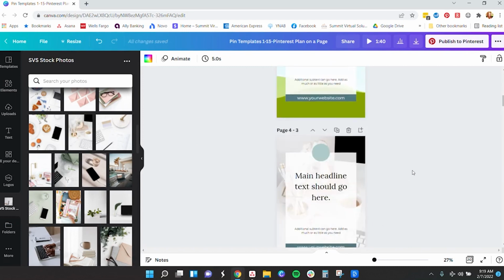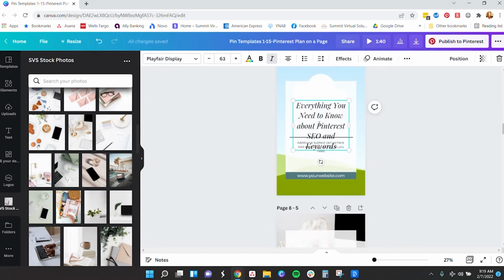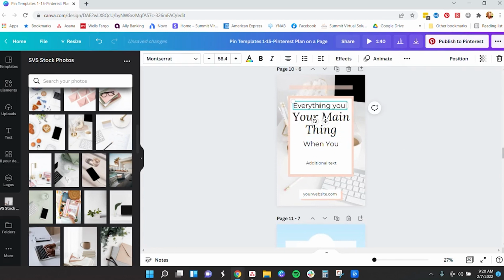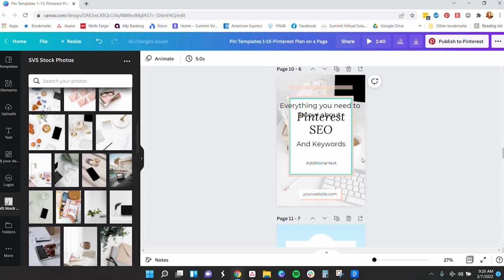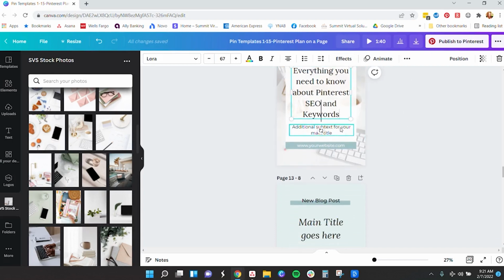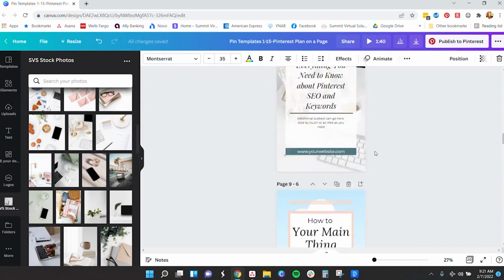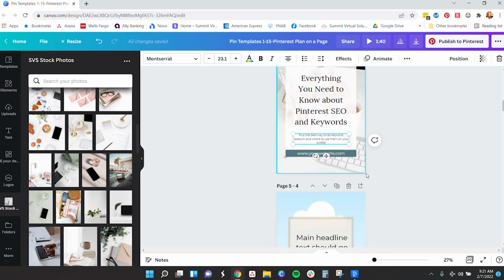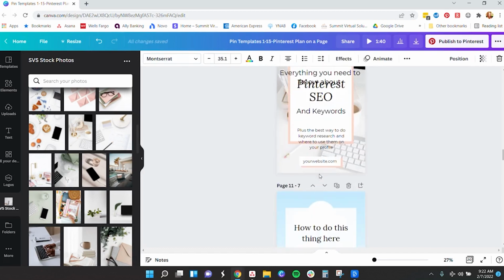How to Batch Create Your Pins for Pinterest!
Have you ever opened Canva, only to sit and stare at a blank document, clueless about where to start when it comes to designing your pins for Pinterest? If so then, I think you’re gonna like today’s video where I’m showing you my easy Pinterest pin design system. One that will allow you to create 5 pins in 5 minutes, IF you follow the process.

Grow your business by connecting your Pinterest traffic to a Sales Funnel that converts! Learn how to create a Pinterest Sales Funnel with my Pinterest Sales Funnel Roadmap

//PINTEREST RESULTS
📌Wondering if Pinterest will work for you?